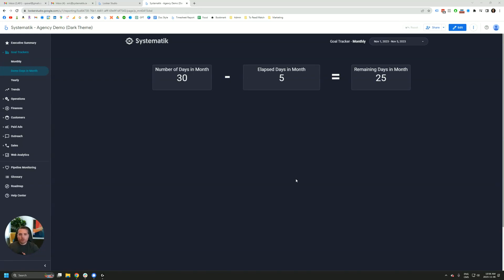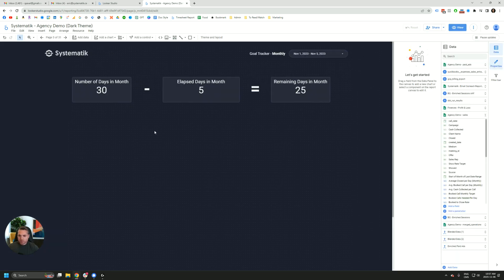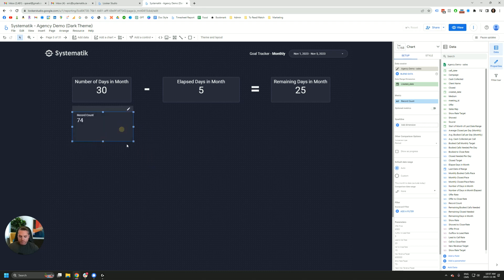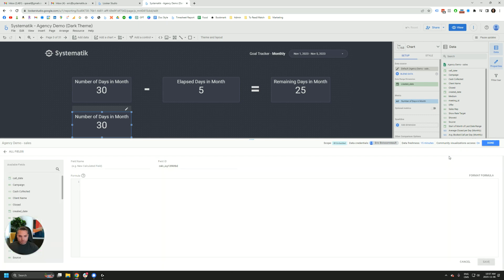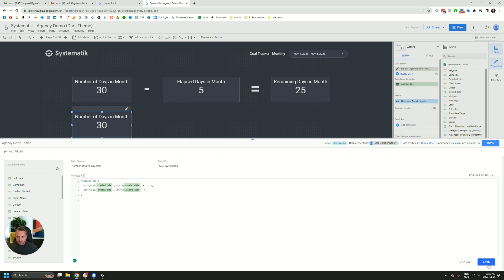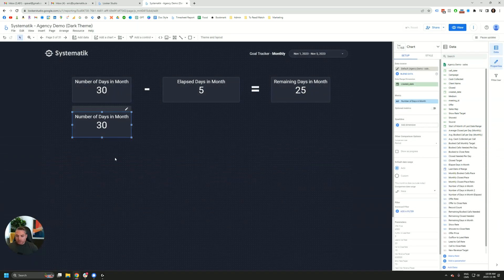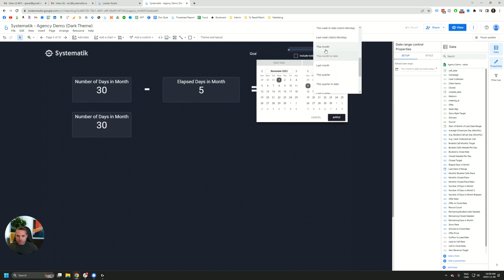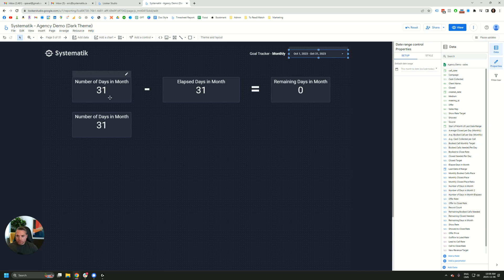Remaining Days in Month - Looker Studio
This tutorial will teach you how to calculate the remaining days in a month, the total days, and the days that have already passed.

**Update**

Here's the updated formula for the calculated field "Number of Days in Month".

MAX(DATE_DIFF(
  DATE(
    YEAR(created_date) + IF(MONTH(created_date) = 12, 1, 0),
    IF(MONTH(created_date) = 12, 1, MONTH(created_date) + 1),
    1